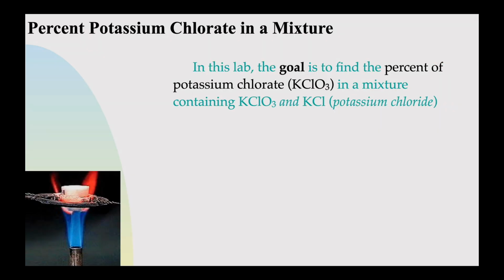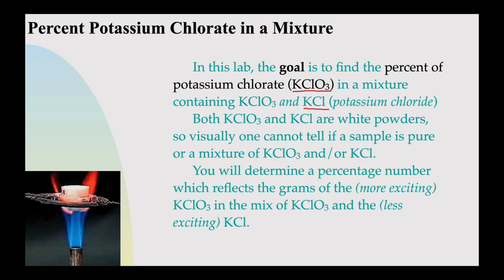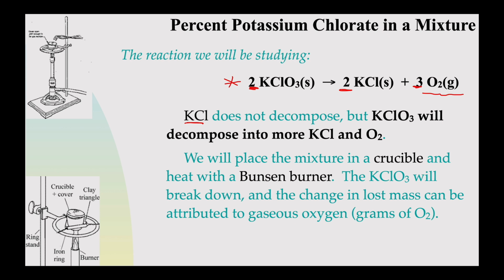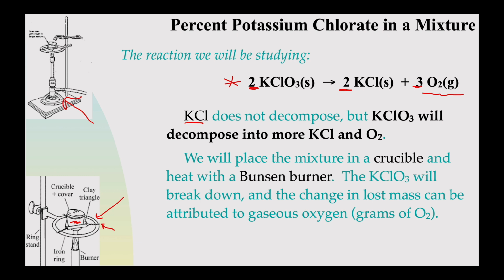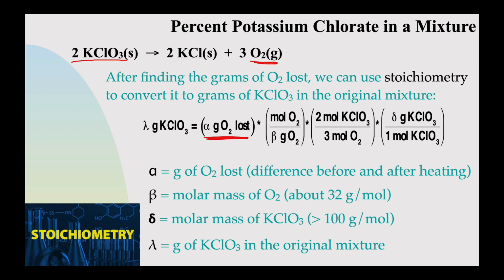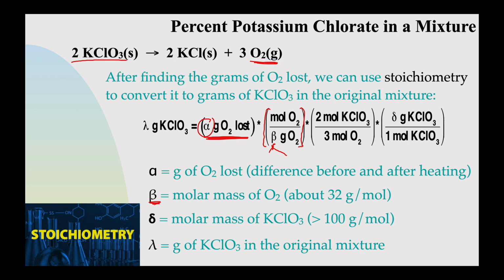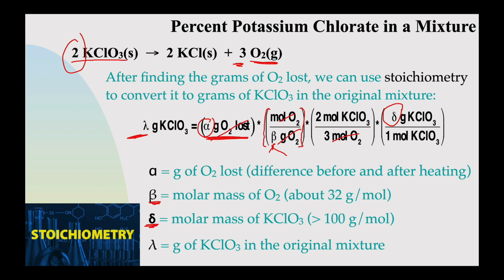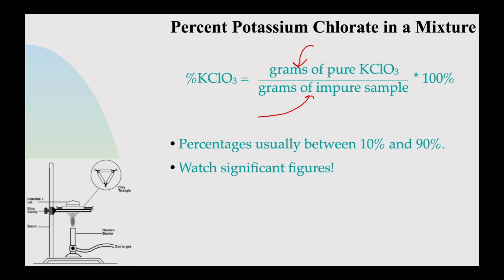CH 150 Percent Potassium Chlorate Lab Introduction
This video offers instructions and examples relevant to the CH 150 Percent Potassium Chlorate Lab; it can help prepare you for lab before you perform it and help with the write up afterwards too, Email the instructor if you have any questions. good luck!